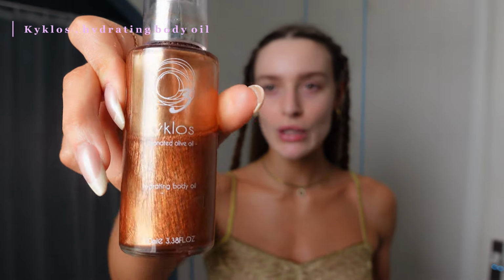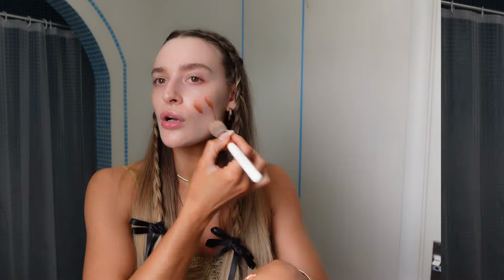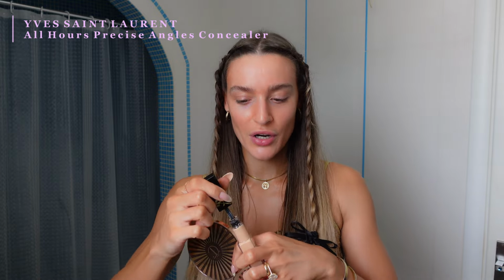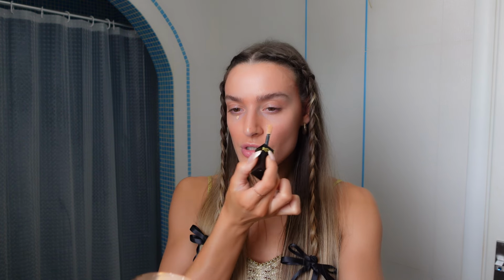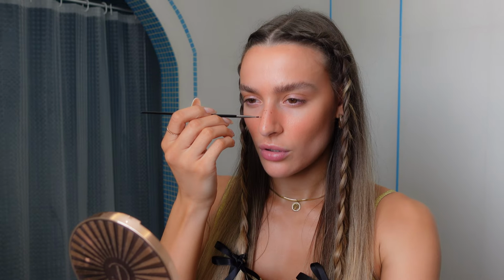how to have a SUMMER GLOW all year round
For me , there's nothing better than a Summer Glow!✨☀️ I personally wanna feel and look like that all year round. In today's video i show you everything i do when i wanna have this summer glow even during Winter. 🤍

📍If you would like...

MY TANNING ROUTINE🧖🏼‍♀️

Closing Time by Tokyo Music Walker

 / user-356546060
Bullet Train by tubebackr